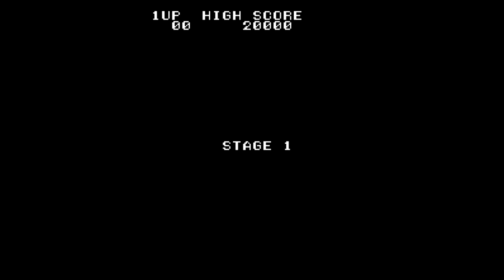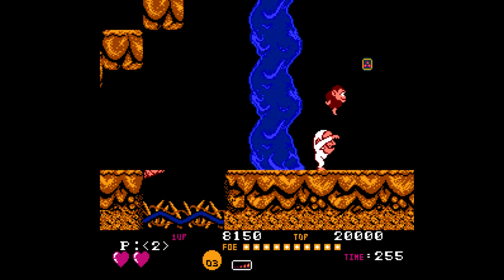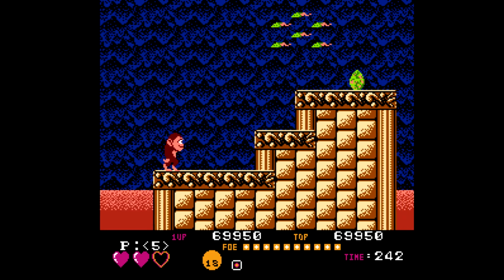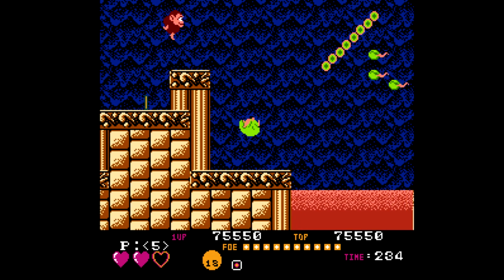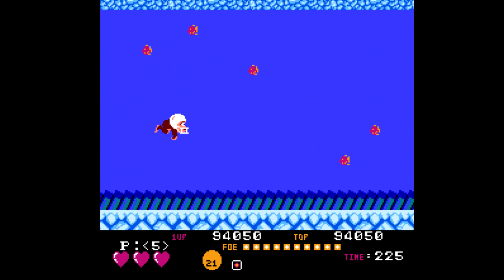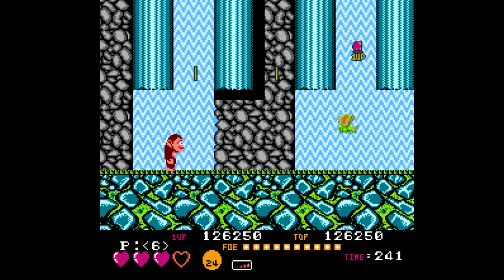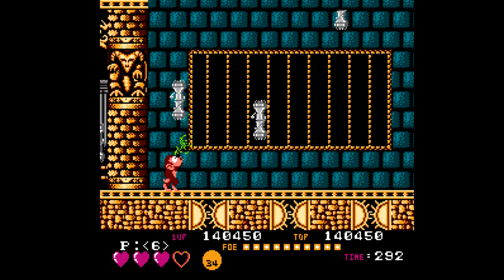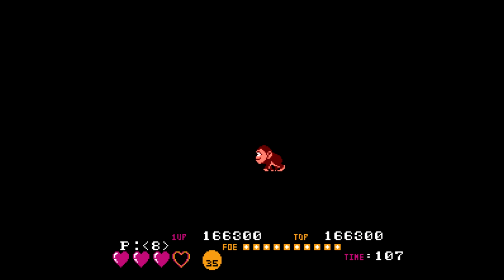TOKI (NES) - PLAY IT THROUGH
Hey everyone for this Play it Through its Toki for the Nintendo Entertainment System brought to us by Taito. This is a favorite of mine and while I like the Genesis version a bit more the NES one was also fun. I did this run a few weeks ago after I reviewed the Toki remake on PS4.